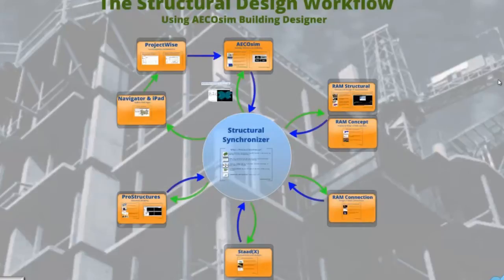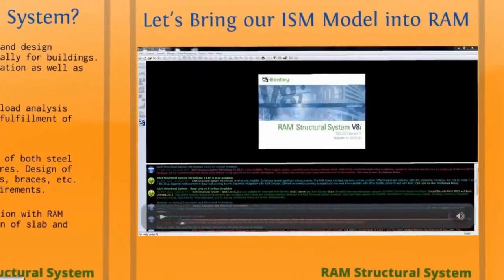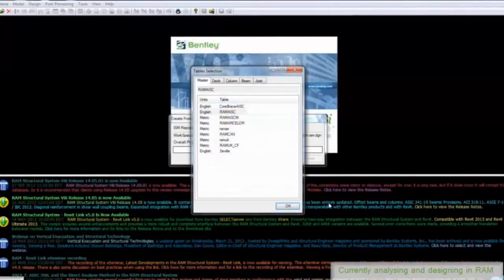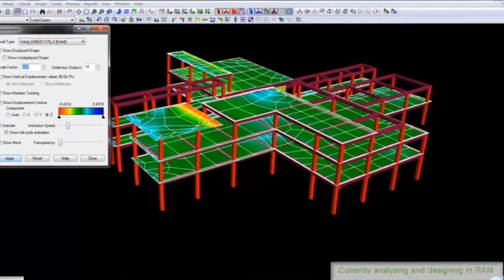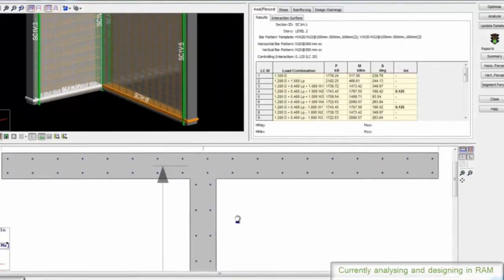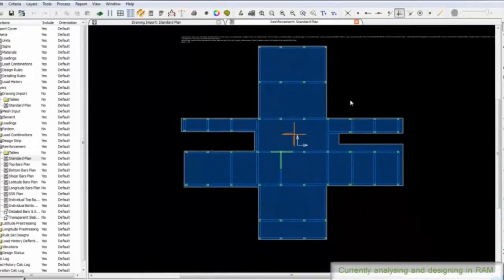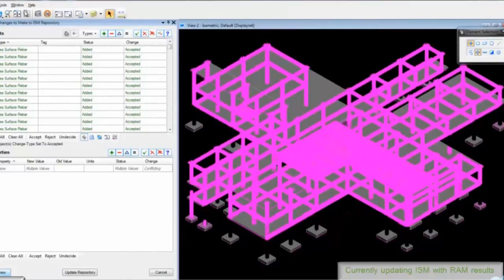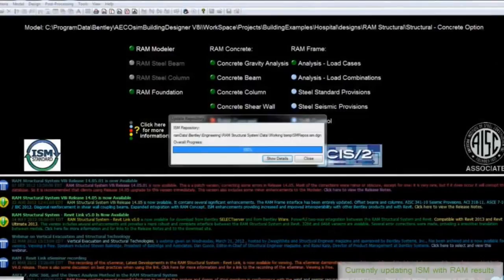The Structural Design Process Using AECOsim Building Designer Part 2/3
Josh Taylor, Product Manager for RAM Concrete, presents a structural design workflow using AECOsim Building Designer, ProjectWise, and ISM as the BIM collaboration platforms between various disciplines.